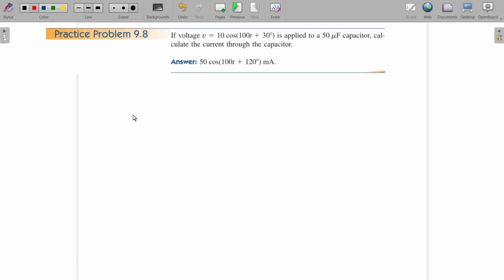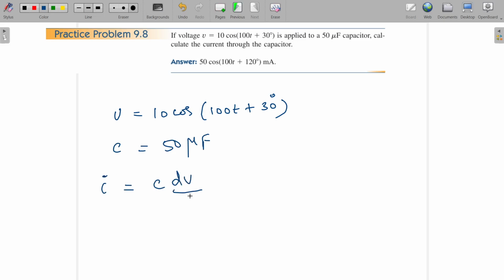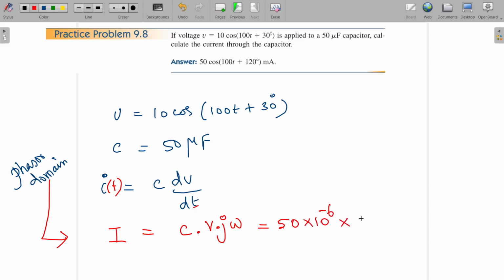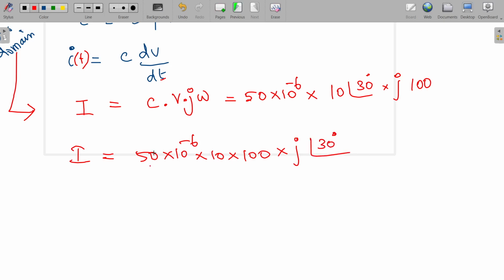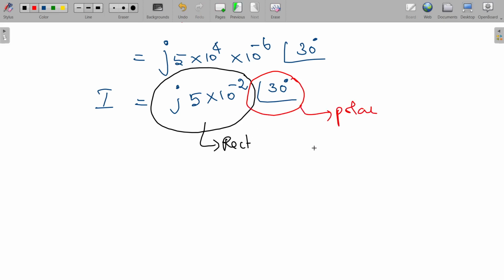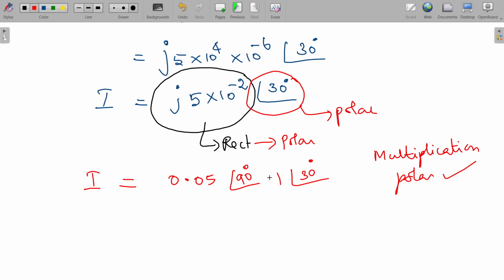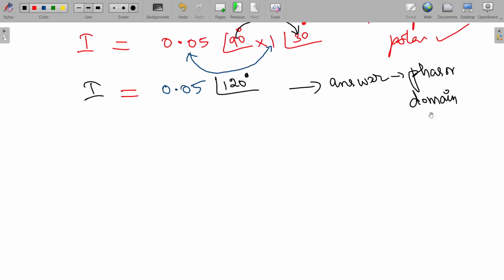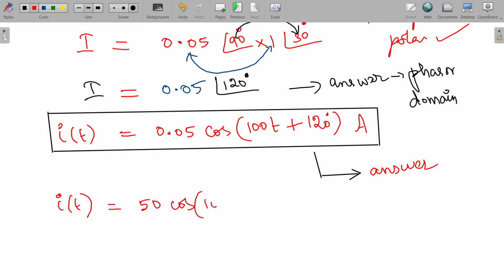FEC Practice Problem 9.8 - Find i(t) through the capacitor in phasor domain-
FEC Practice Problem 9.8 - Find i(t) through the capacitor in phasor domain- Fundamentals of Electric Circuits - Alexander and Sadiku - 5th edition